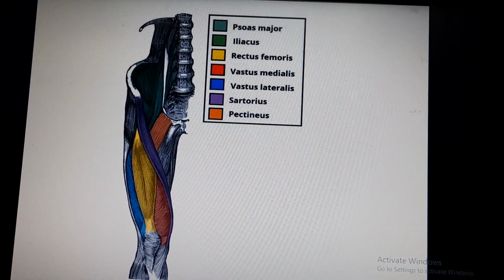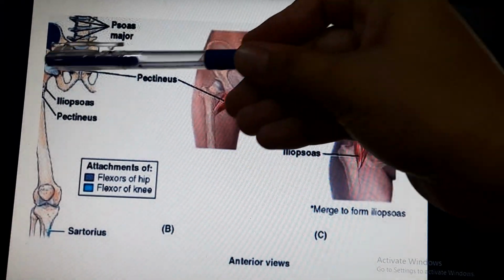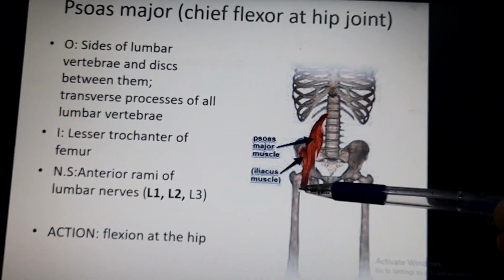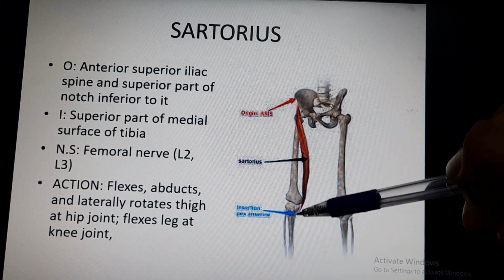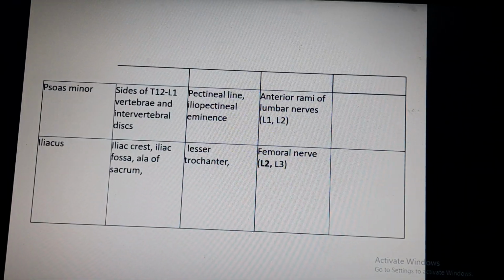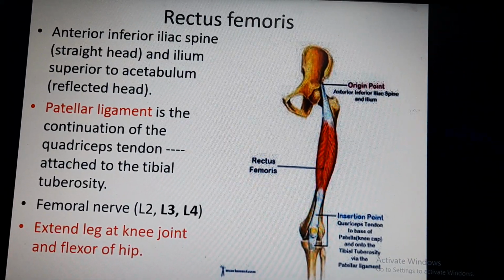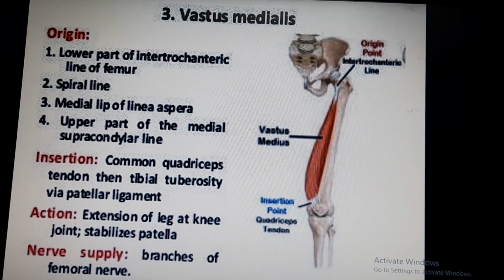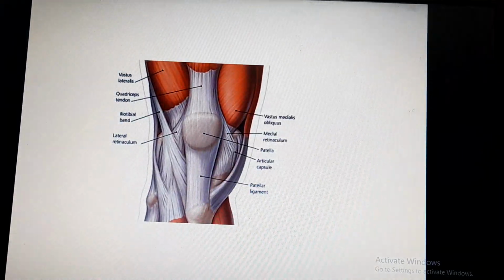MUSCLES OF ANTERIOR COMPARTMENT OR EXTENSOR COMPARTMENT OF THIGH (ORIGIN , INSERTION , NERVE SUPPLY)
Aoa today we will  discuss Muscles of anterior compartment or Extensor conpartment  of Thigh